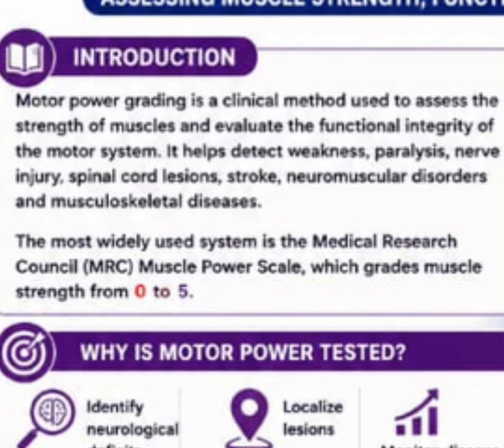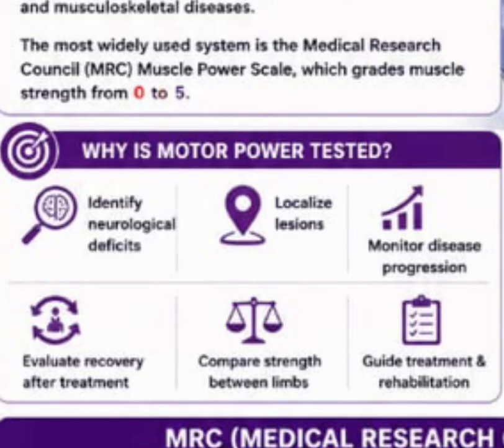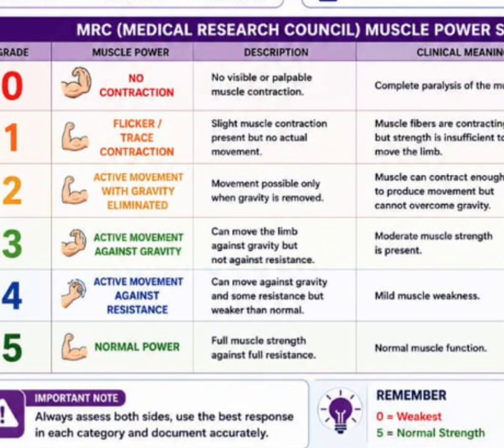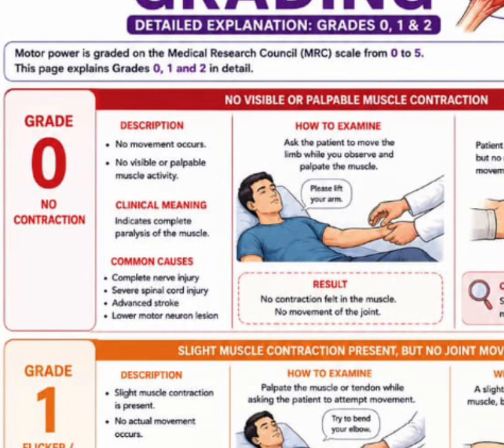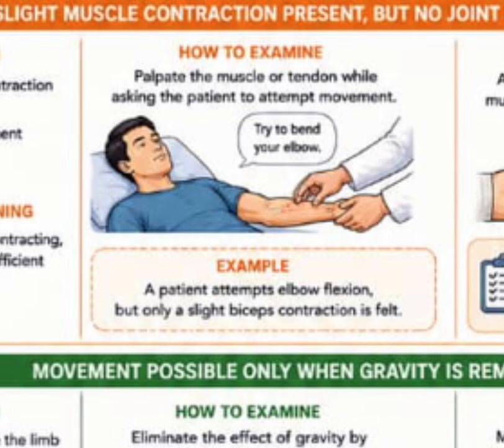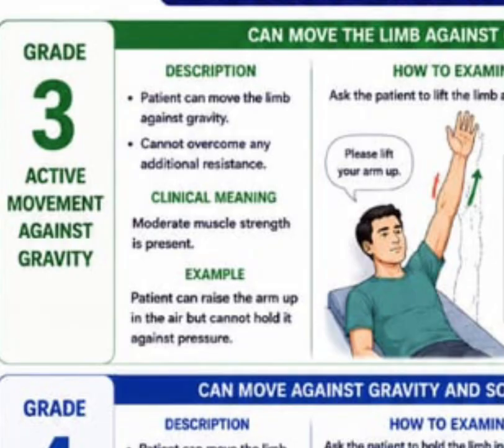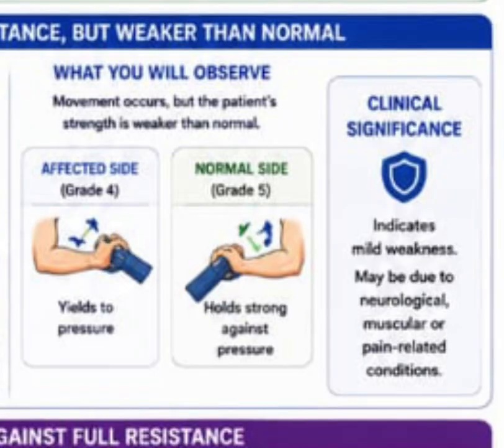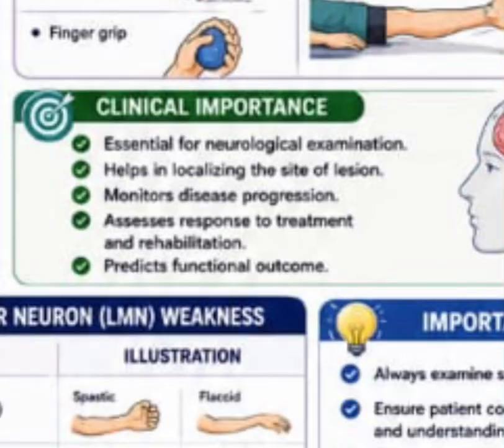Muscle Power Grading (MRC) Explained | Muscle Strength Assessment Made Simple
Master the Medical Research Council (MRC) muscle power grading system in this simplified and exam-focused clinical tutorial. Learn how to assess and grade muscle strength from 0 to 5, including examination techniques and clinical interpretation. Perfect for medical, physiotherapy, nursing, and health science students preparing for OSCEs and clinical practice.

⏱️ Timestamps:
00:00 – Presentation
01:38 – Introduction of MRC Muscle Power Grading
05:49 – Why do we access Muscle power
07:52 – Overview of MRC Grading System

🔹 MRC Grading System

14:35 – Grade 0 (No Muscle Contraction)
17:35 – Grade 1 (Flicker of Contraction)
20:27 – Grade 2 (Movement with Gravity Eliminated)
23:24 – Grade 3 (Movement Against Gravity)
26:12 – Grade 4 (Movement Against Resistance)
29:20 – Grade 5 (Normal Muscle Power)

11:00 – Tips For Accurate grading
32:10 – Common muscle group tested
33:09 – Clinical importance
33:54 – How to examine the muscle power
34:42 – Quick Summary & Revision

📌 Hashtags (plenty & SEO optimized)